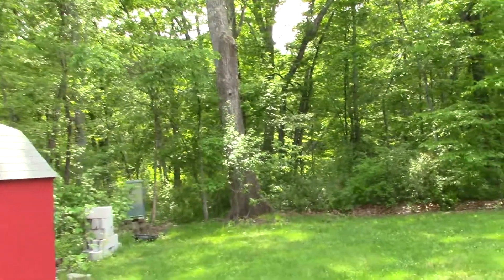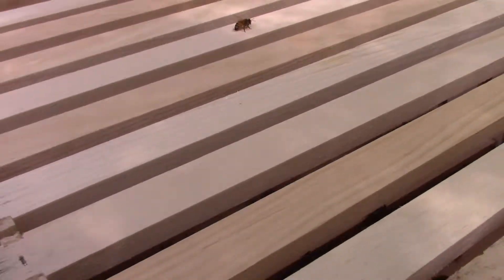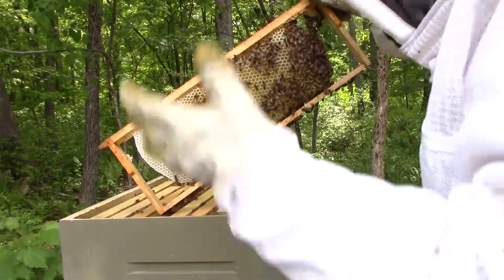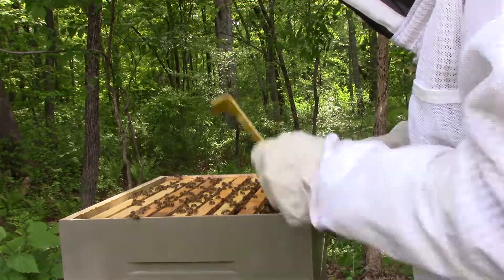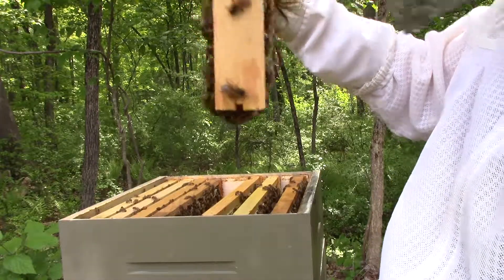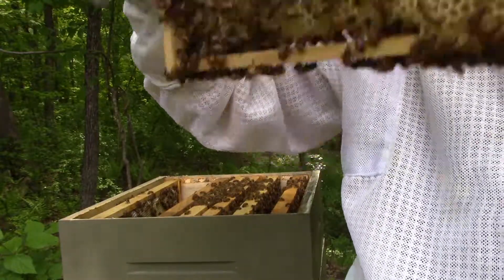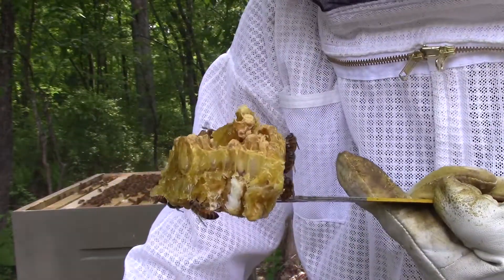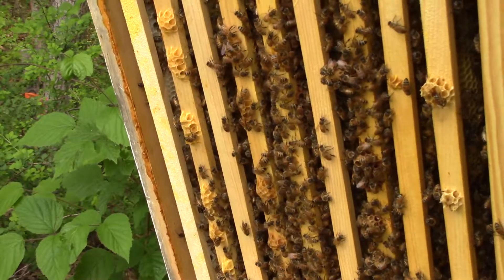Inspecting a Hive Getting Ready to Swarm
My Blackberry hive came into Spring very strong and has all the warning signs of swarming - strong population, running out of space, and queen cups on the bottom of frames.

I realize all this as I do a casual inspection of the hive this warm, sunny May afternoon.  My next video will have to be about how I manipulate the hive to manage it's tendency to swarm.